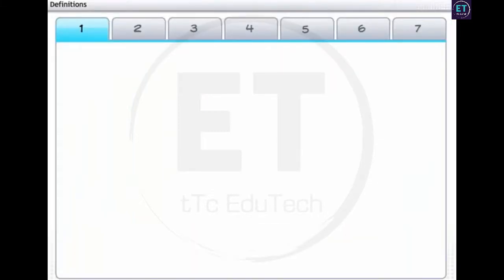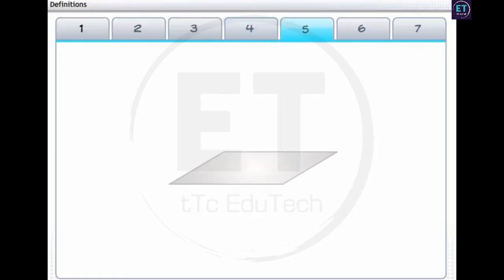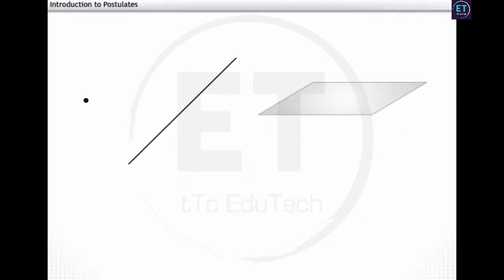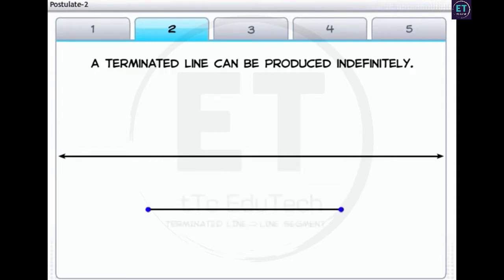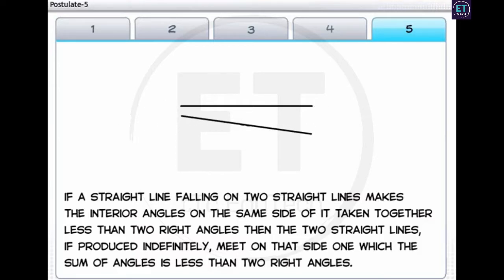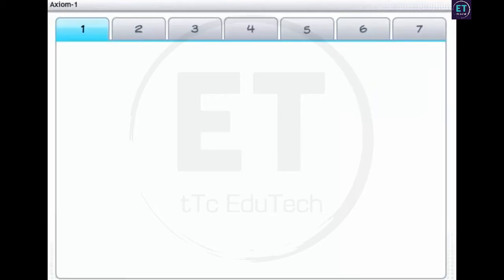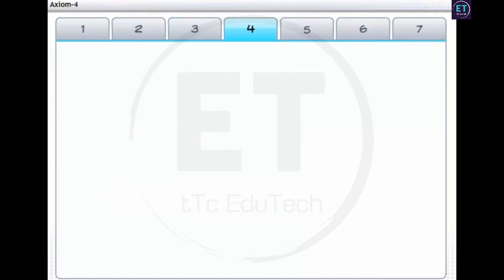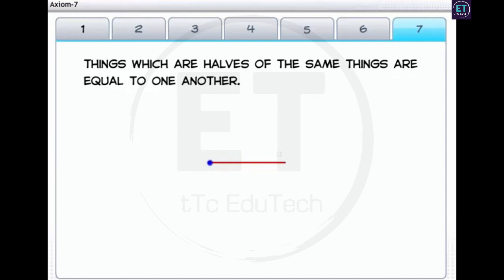CBSE Class 9 Mathematics || Introduction to Euclid’s Geometry